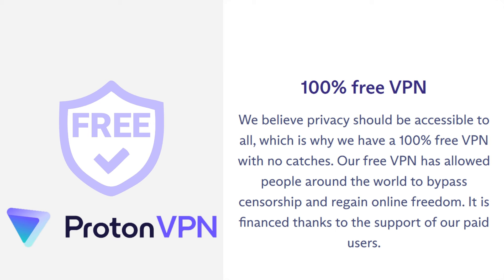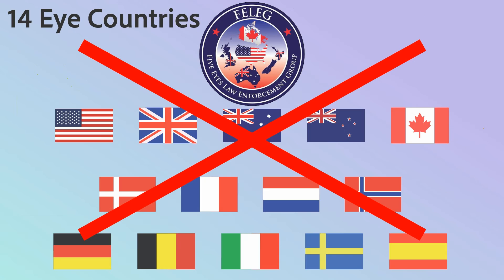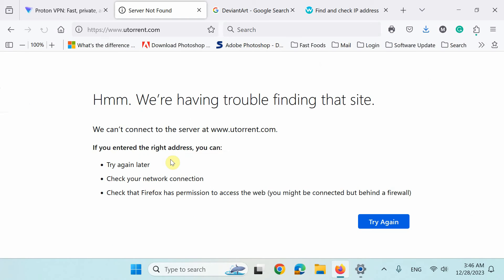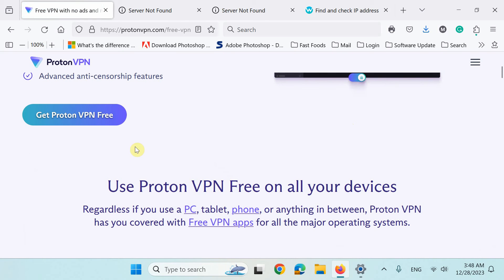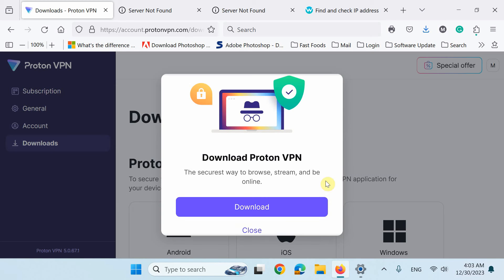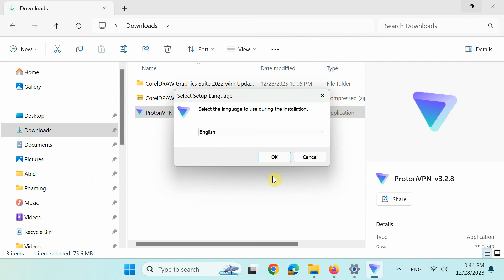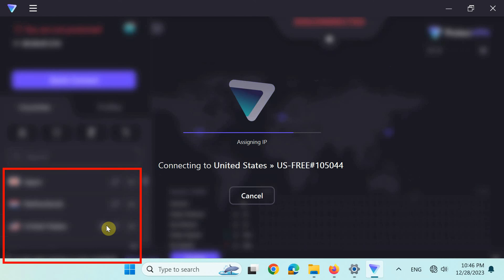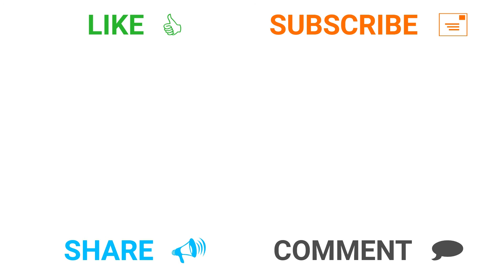How to get the best free VPN (Lifetime FREE, Hide IP, Change Location, Unblock Website, Play PUBG)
How to use and get(download) a VPN for free for Microsoft Windows, macOS, Linux, Android, or IOS on a PC, laptop, Mac, mobile/smartphone, or tablet?

VPN extension for Chrome, Firefox, or Edge browsers!

Play PUBG game, hide and change real IP and location, lifetime free, unblock websites, unlimited bandwidth, high/fast speed servers, online privacy, and security!

free vpn kaise use kare